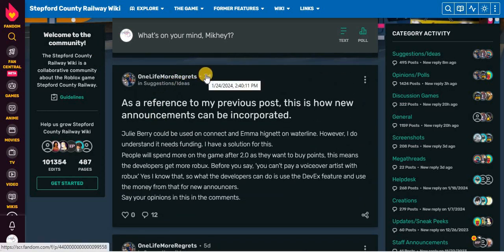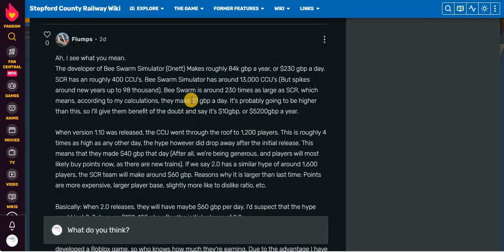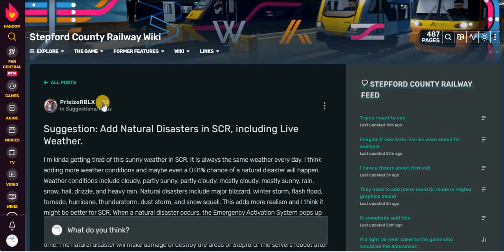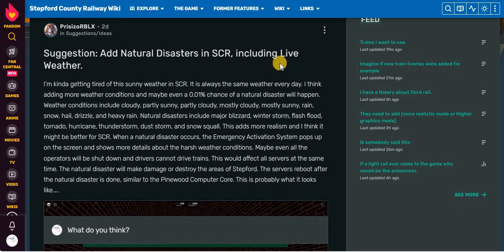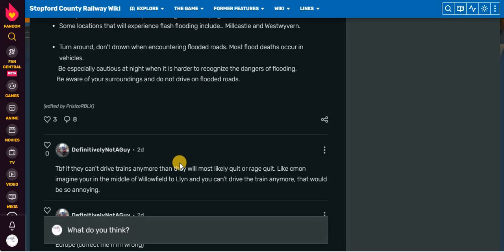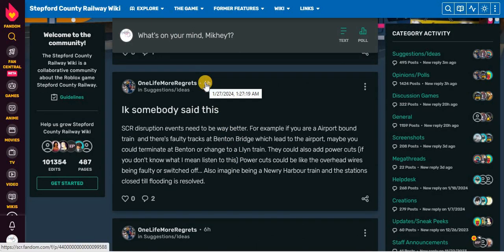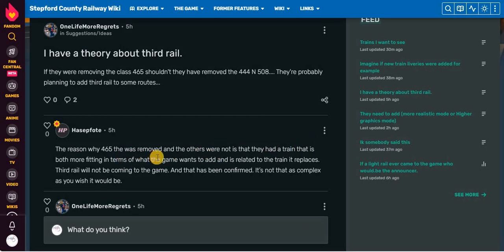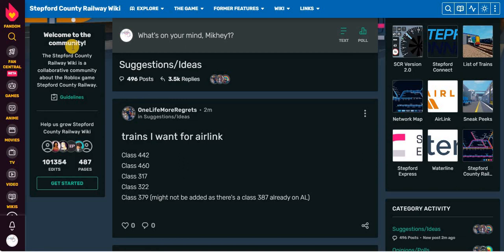Suggestions on the SCR Wiki - 25| Gaming with Mikhey